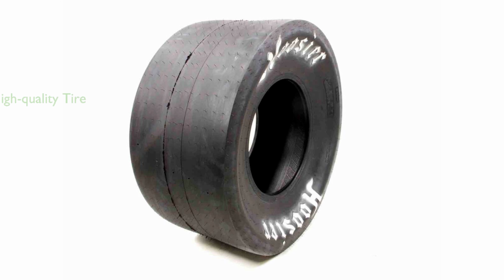Review: Hoosier Front Tire 26/4.5R15. ESSENTIAL details.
The Hoosier Racing Tires Front Tire 26/4.5R15 is a high-quality product from a reputable manufacturer, offering superior performance for automotive enthusiasts.

The tire features a stiff sidewall and a soft sidewall, providing an optimum balance for various driving conditions.

Despite its robust construction, it remains lightweight, making it an ideal choice for those seeking enhanced handling and speed.

The tire comes in a package with dimensions of 26.0 inches in length and width, and 4.5 inches in height, weighing a total of 12.0 pounds.

Priced at 209.99 dollars, it offers great value for its features, backed by a high review score of 4.7 out of 5 from 31 reviews.

This model, specifically designed for performance, is not an adult product and falls under the categories of Automotive, Tires & Wheels, Tires, Passenger Car, and Performance.